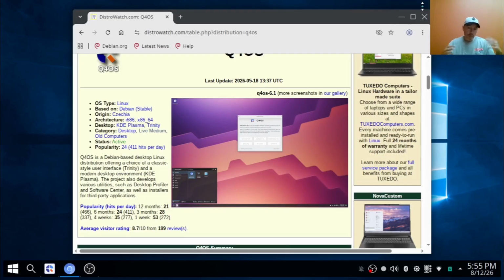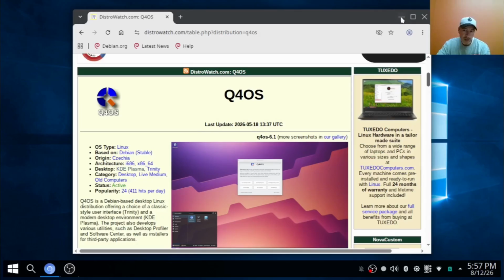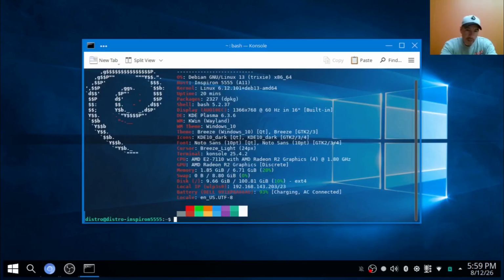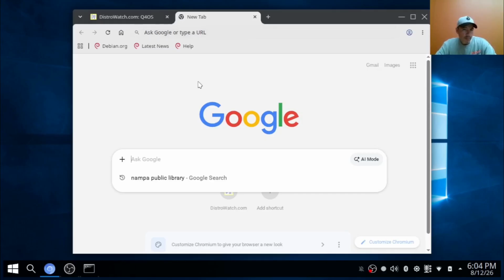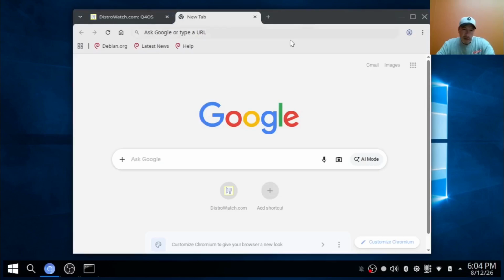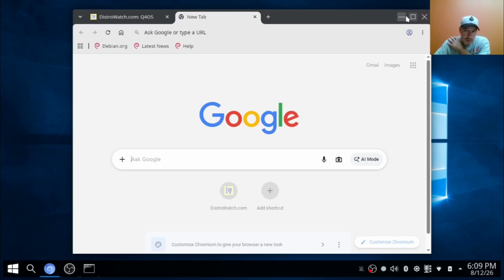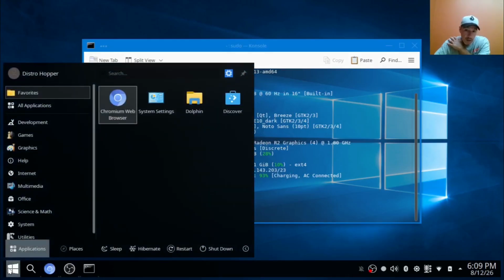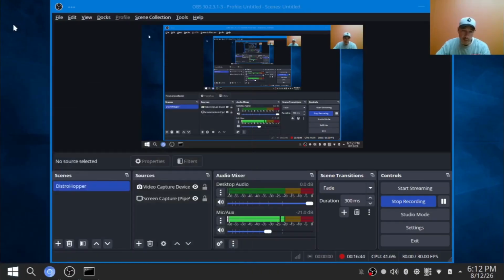Distro Hopping - Q4OS Linux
Q4OS Linux is a Debian based Linux OS.

Today I am test driving another Linux flavor (distribution).  I have installed Q4OS.  This is Debian based.  I have installed it on Distro Hopper #2.  Come watch me test this out.

Be sure to comment and leave a recommendation on what you think I should try next.  Peace.

System
Dell Inspiron 15 5555
AMD E2 (E2-7110)

Software
Kdenlive
OBS Studio

Other Hardare:
Sony ICD-UX512